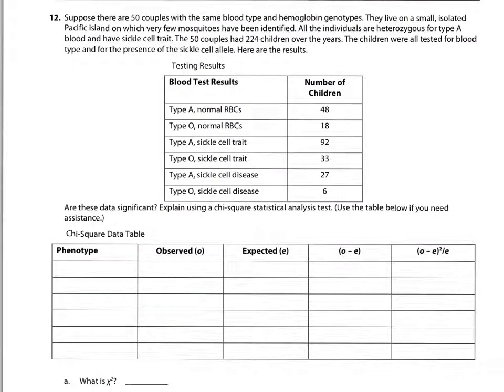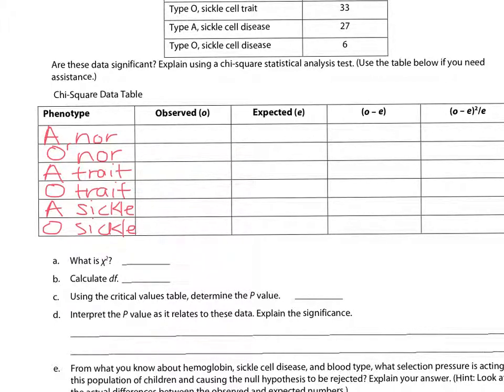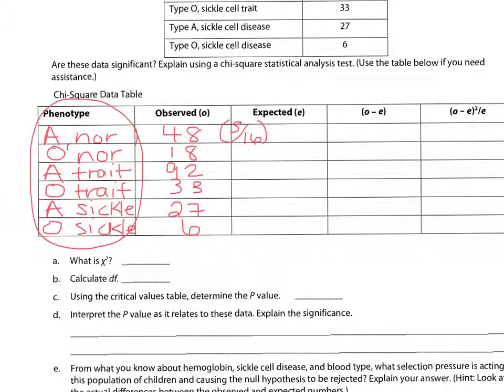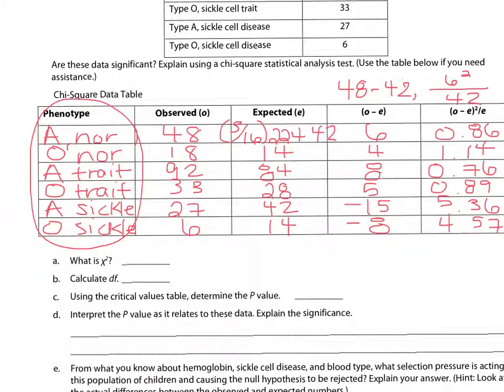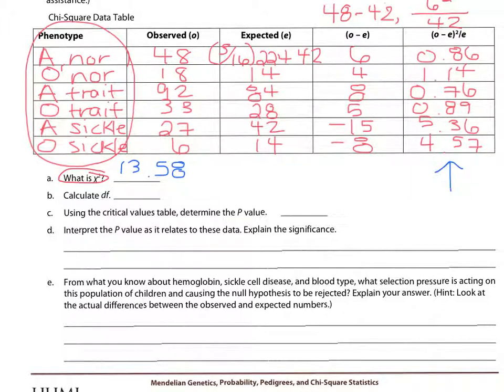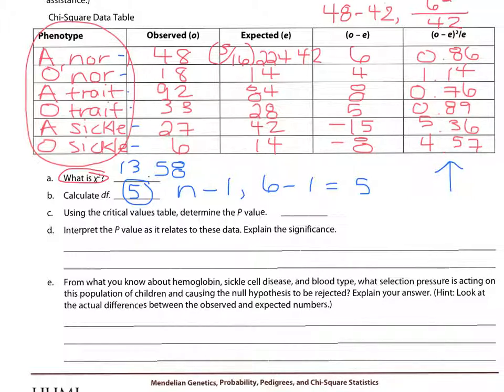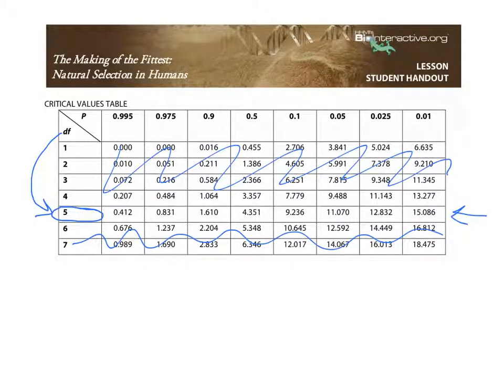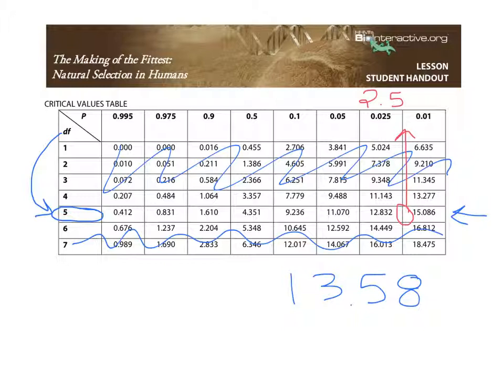Chi squared help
HHMI Mendelian Genetics packet